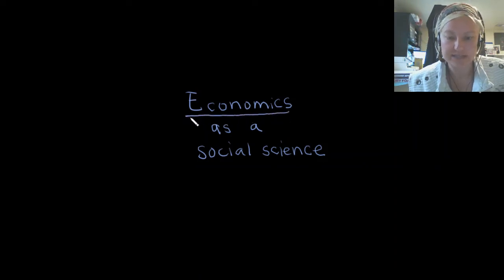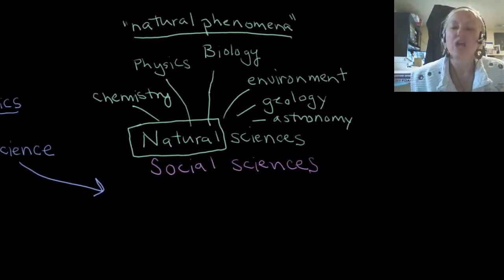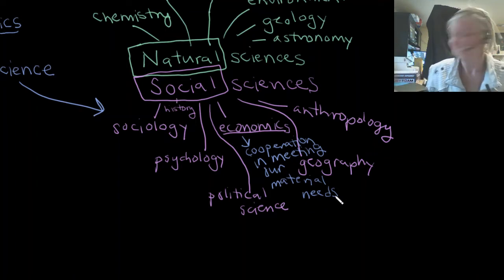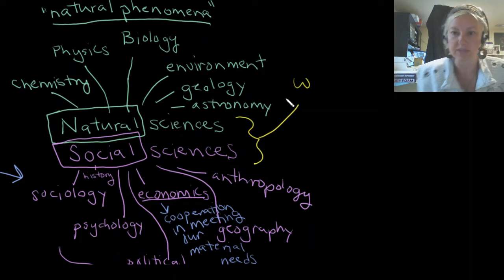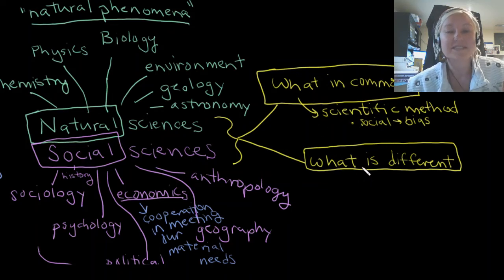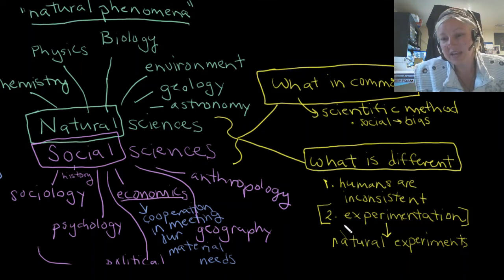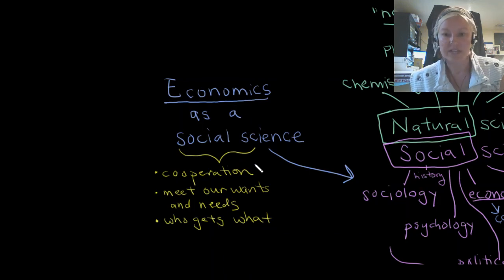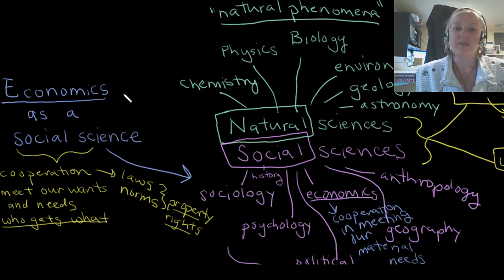Econ 1010 - Week 1 social science